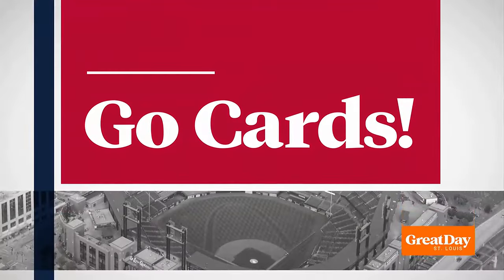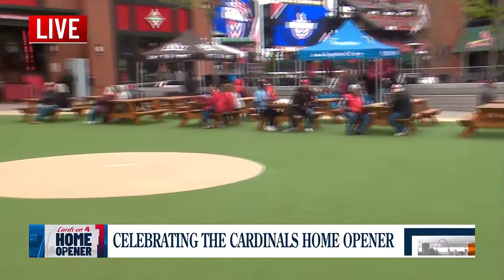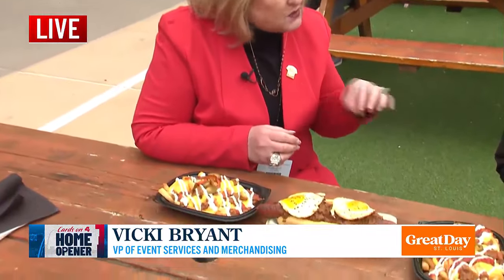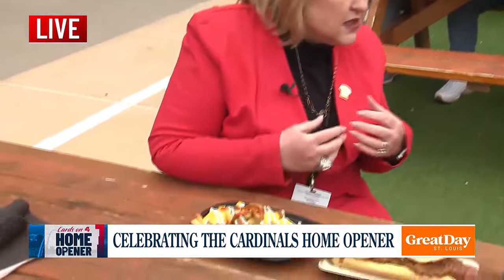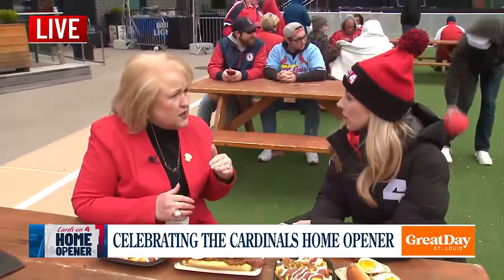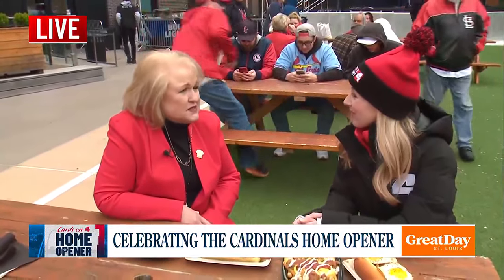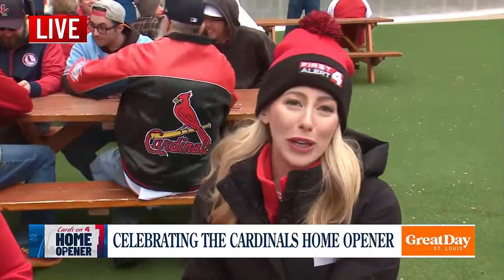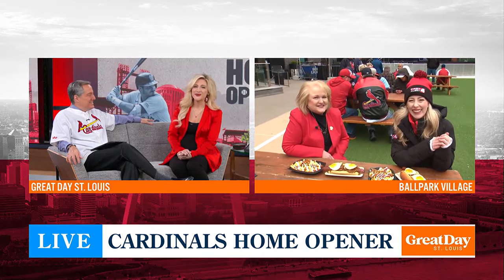Celebrating the St. Louis Cardinals Home Opener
Cardinals fans, it's time to celebrate Opening Day as downtown St. Louis comes alive! Paige Hulsey joins us live to tell us more and what you can expect!